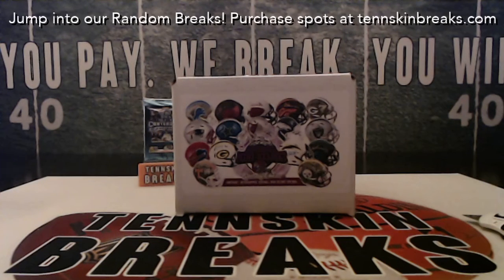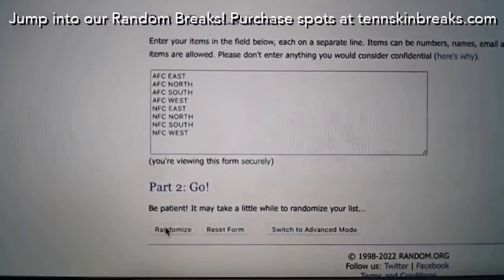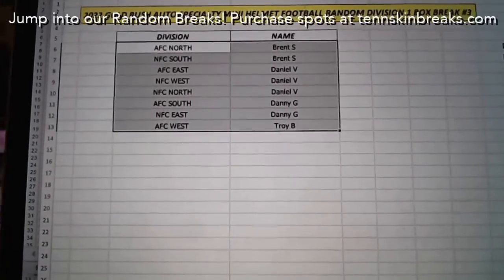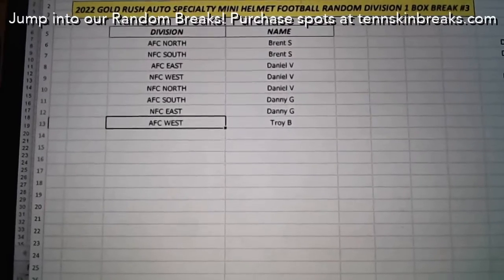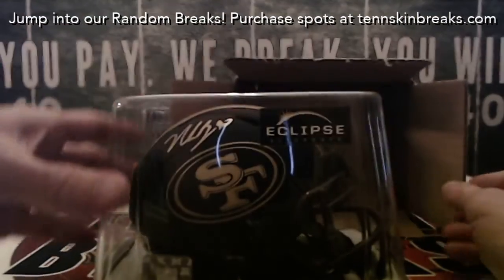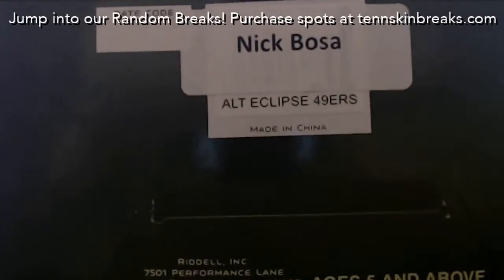5/2/22 - 2022 Gold Rush AUTO Specialty Mini Helmet Random Division 1 Box Break #3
Tennskin Breaks